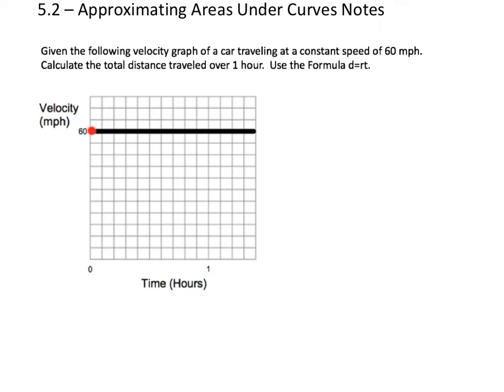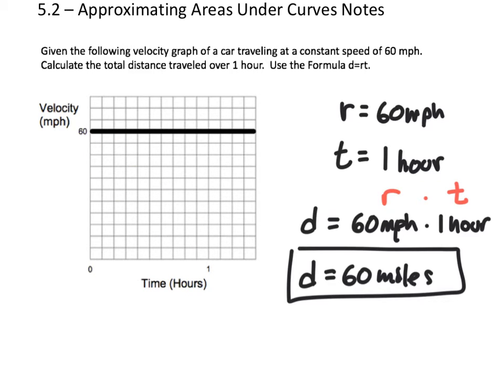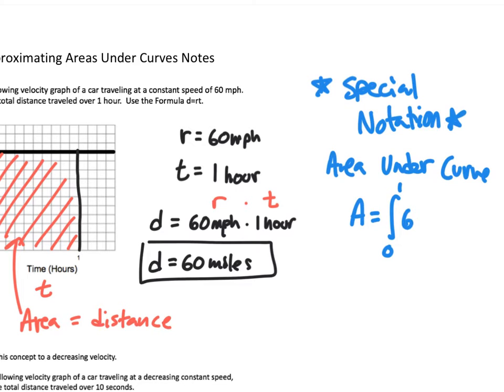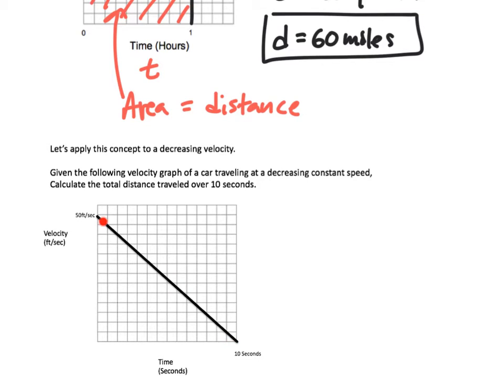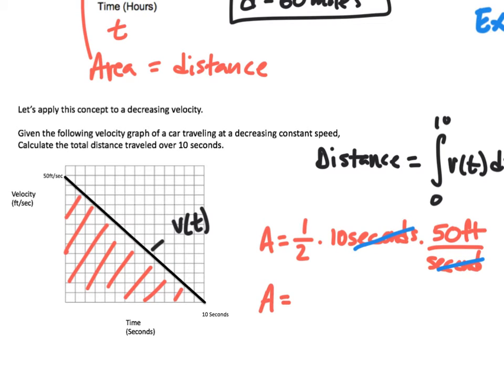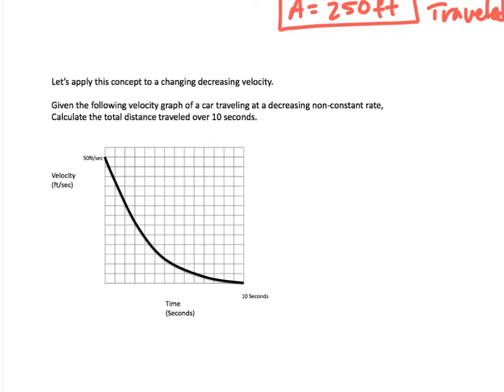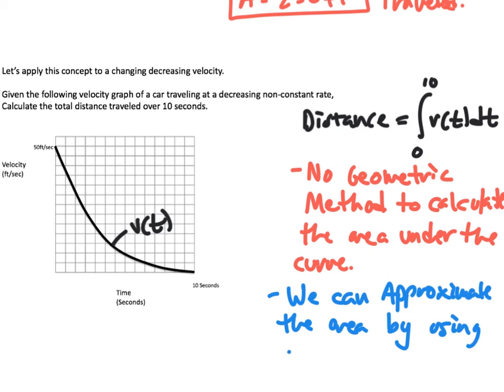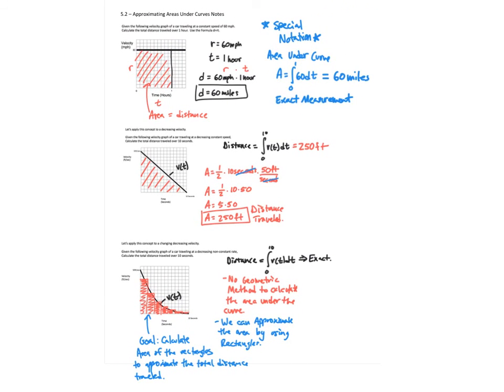Calculus AB - 5.2 NOTES Part 1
This video explains why we calculate the area under the curve. This is a broad overview of why we have to approximate the area under the curve.